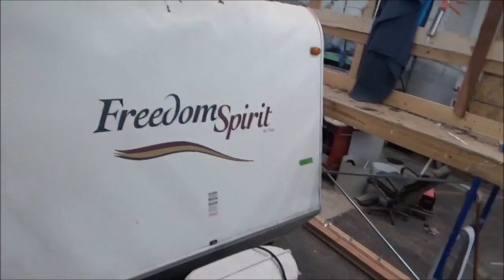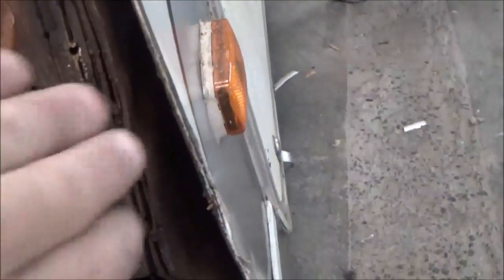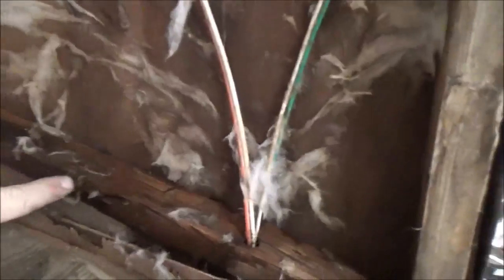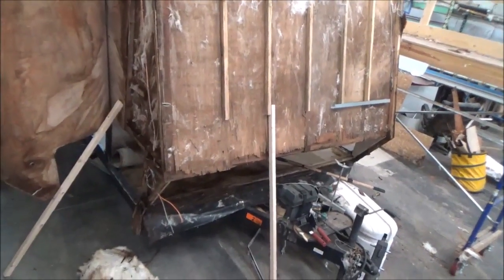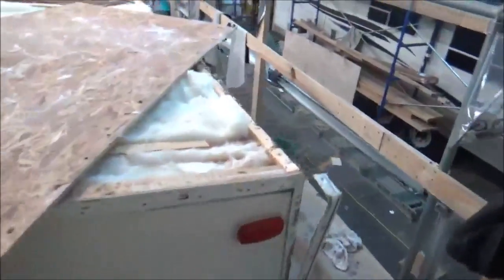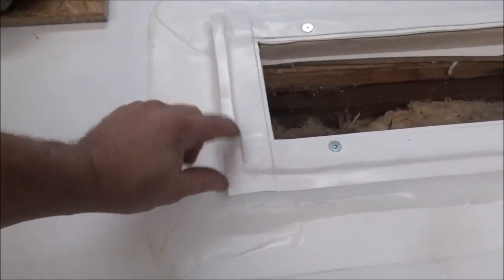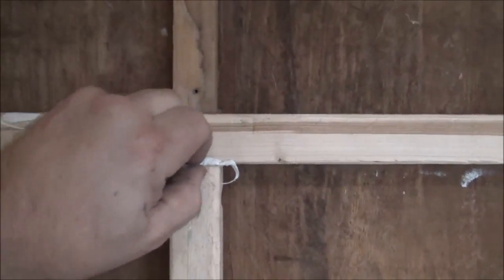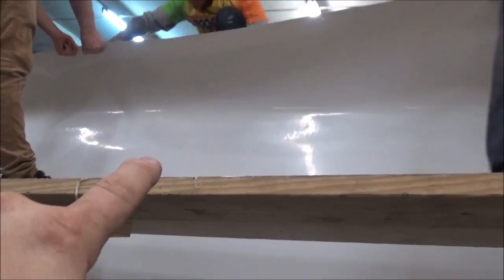RV roof Replacement on freedom spirit